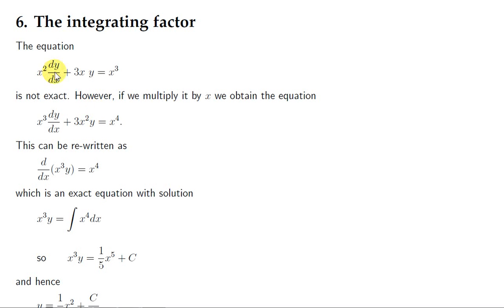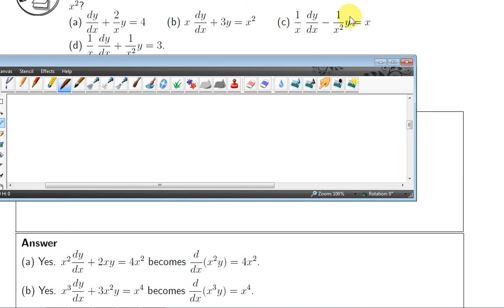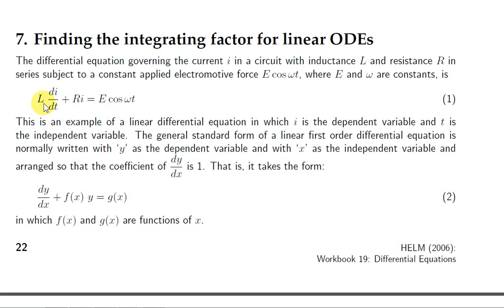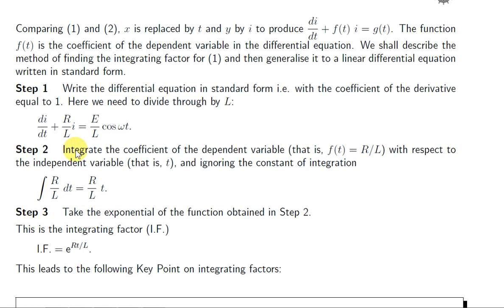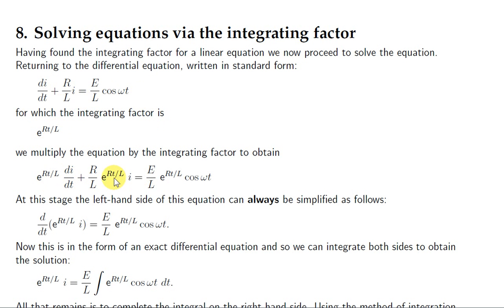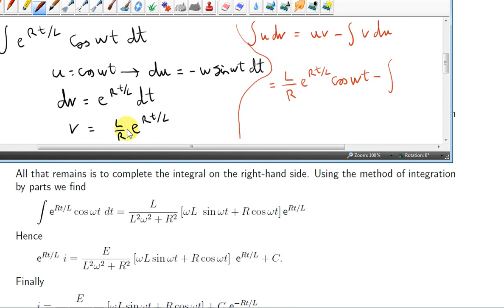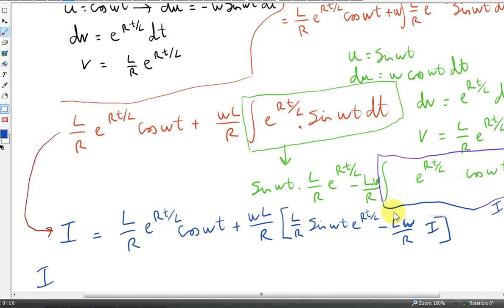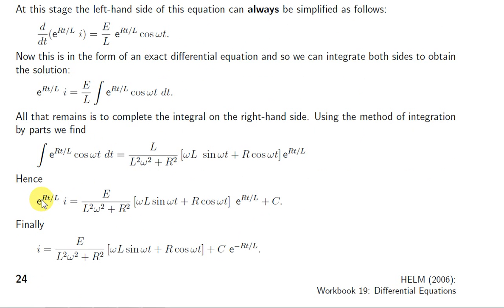Integrating Factor Method Example - LR circuit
Solution of linear first order ODE